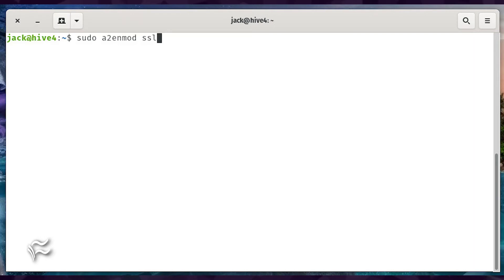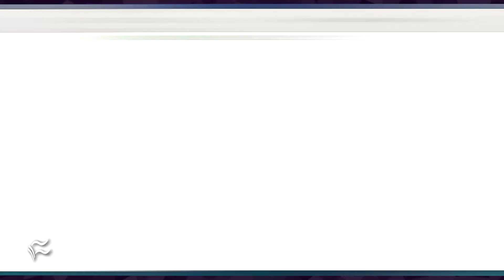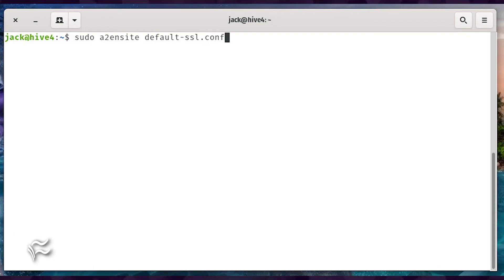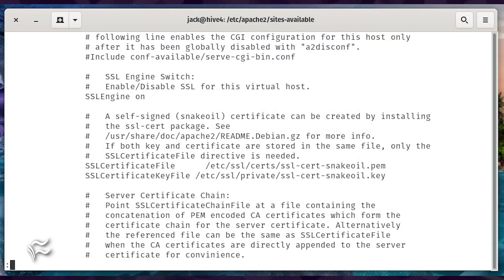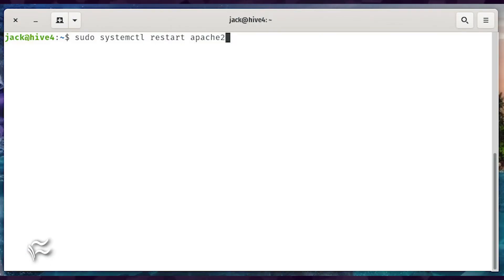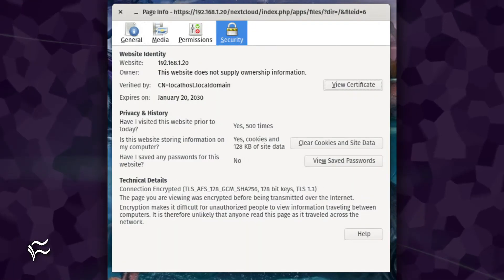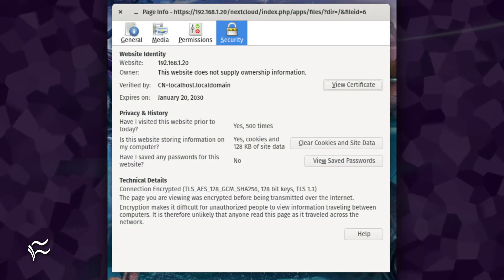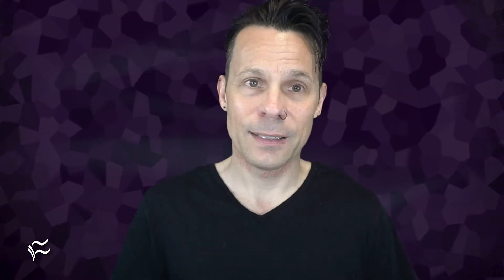How to enable SSL on Ubuntu Linux for testing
Sometimes admins need to be able to test a web-based solution before deciding it's worth using. When that software requires SSL, you can enable a snake oil SSL key for testing purposes.